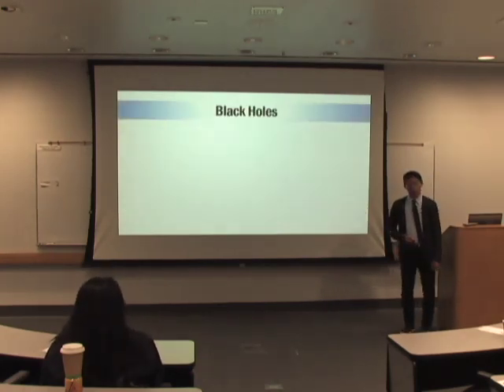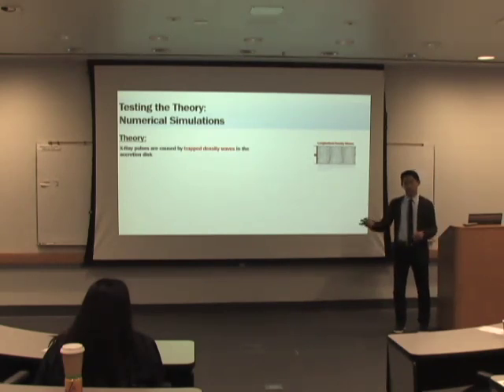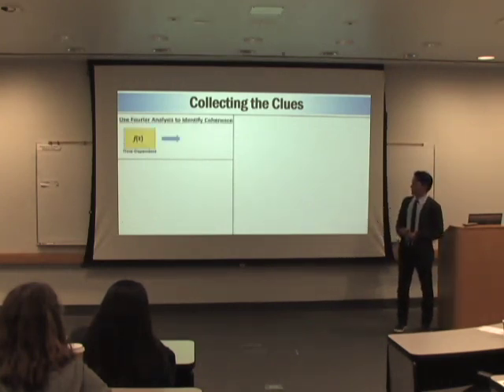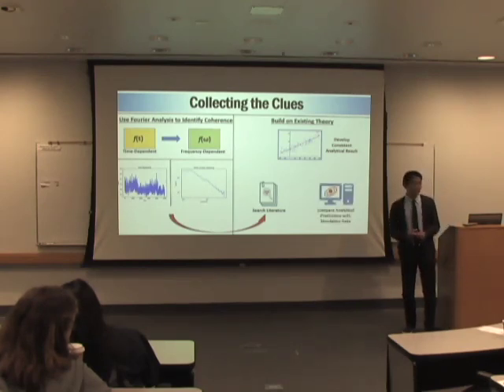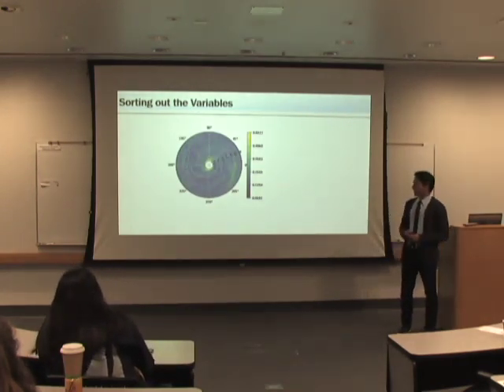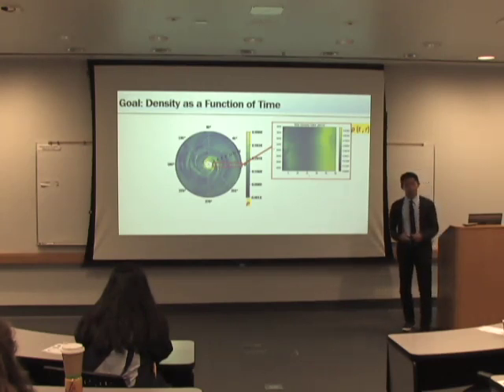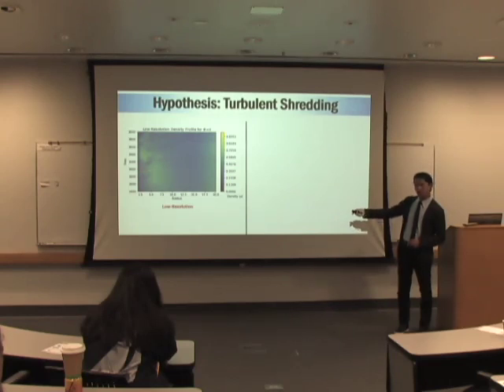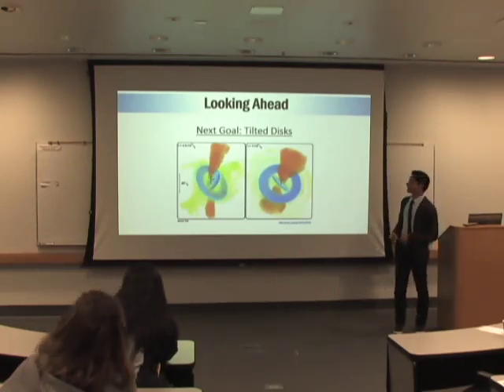Jacob Howard - EUREKA! 2019